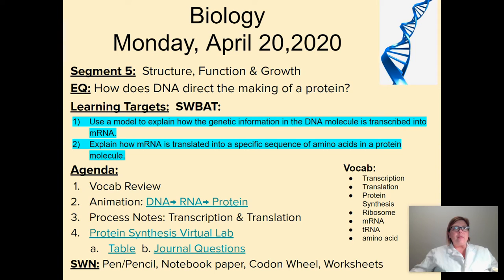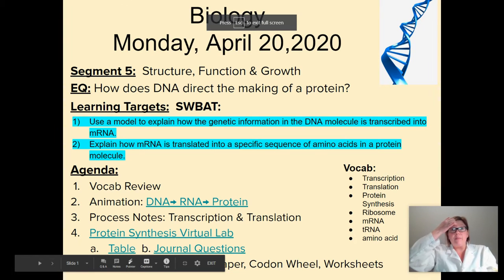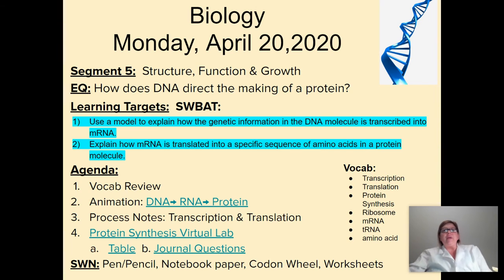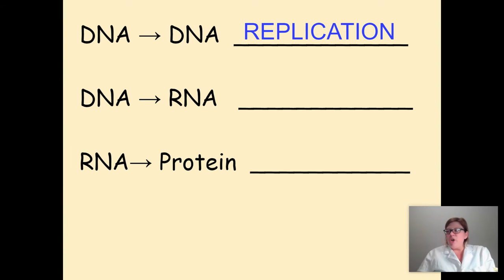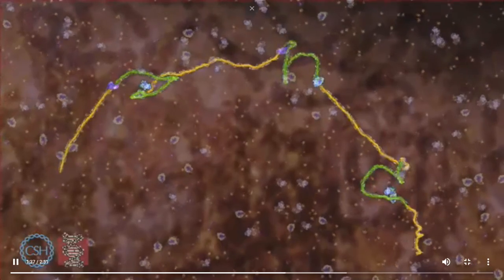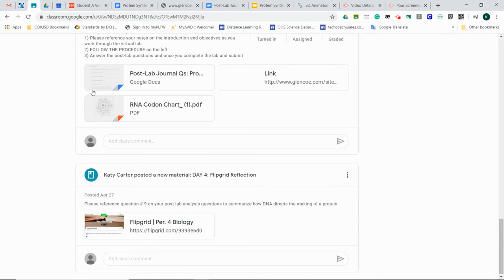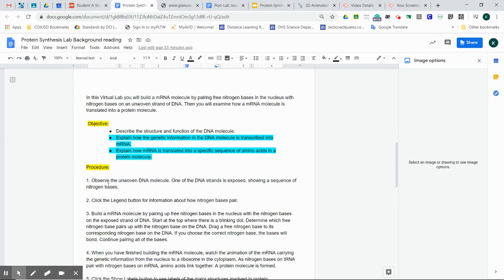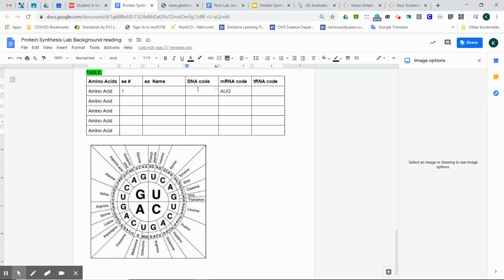Protein Synthesis Virtual Lab